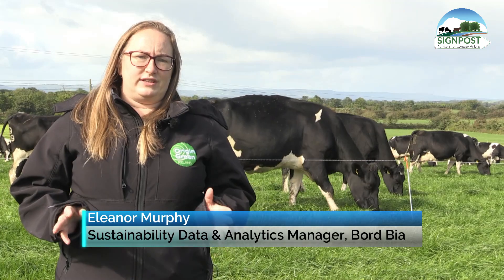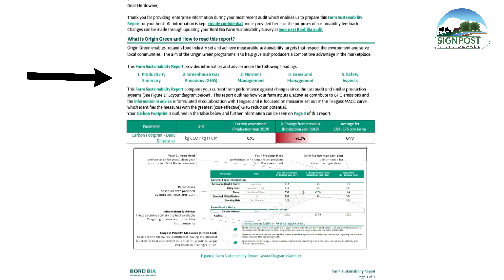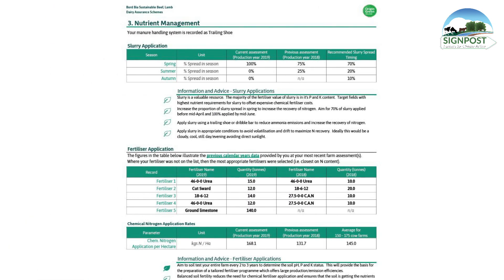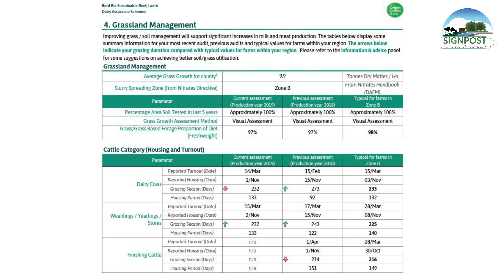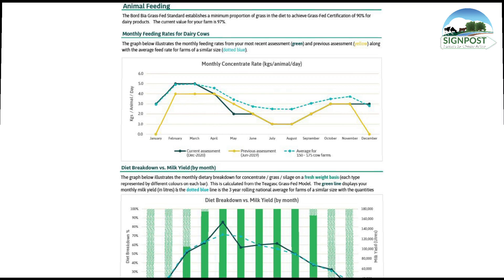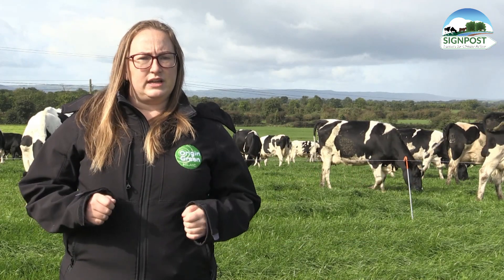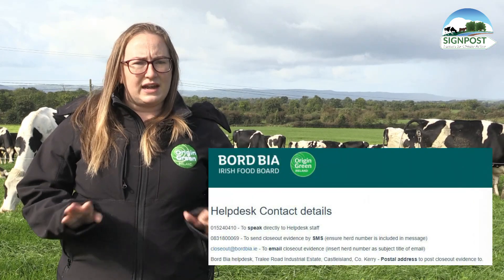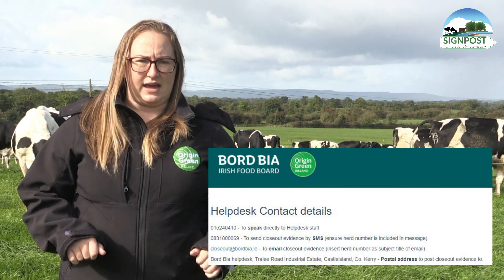How is your farm carbon footprint calculated?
Farmers need to reduce greenhouse gas emissions so its important to know where you are starting from.  Knowing the carbon footprint for your farm is the starting point.  In this clip, Dr. Eleanor Murphy from @bordbia explains more about the Farmer Feedback Report which farmers receive after a Bord Bia audit.

Dairy farmer, Alex McCarthy explains how completing the sustainability survey helps him to get an accurate picture of the carbon footprint from his farm.